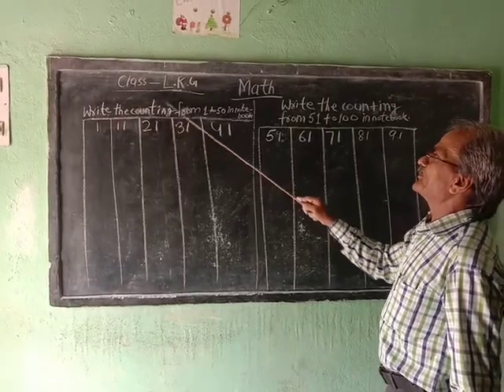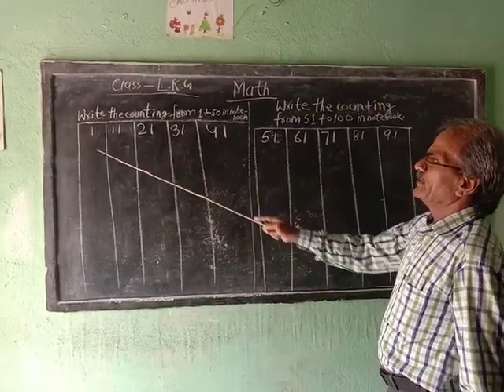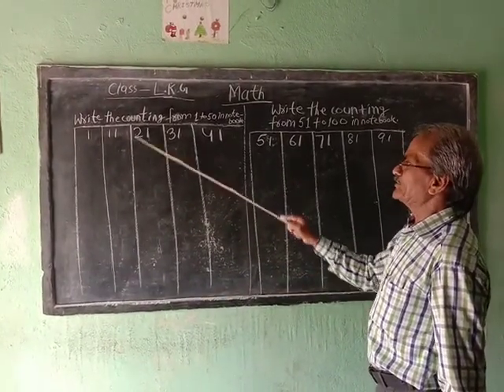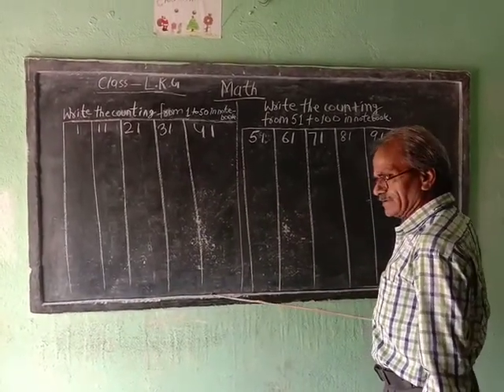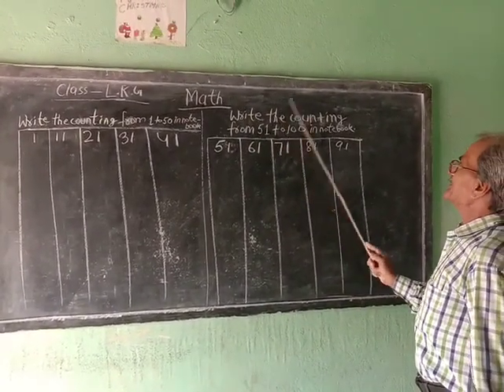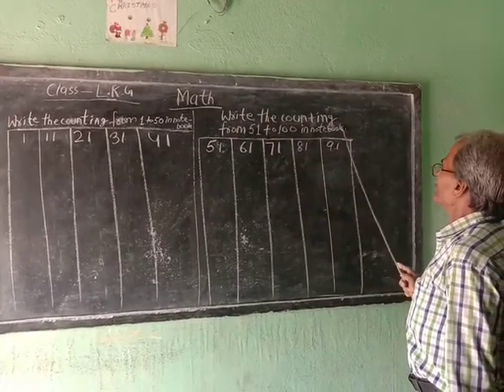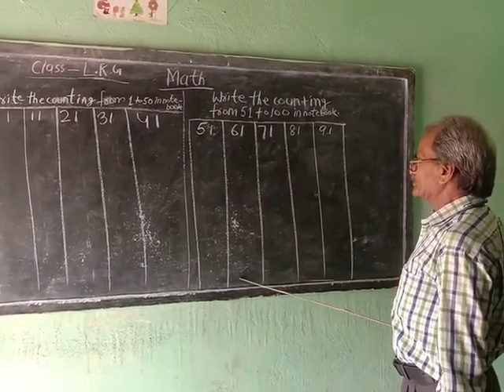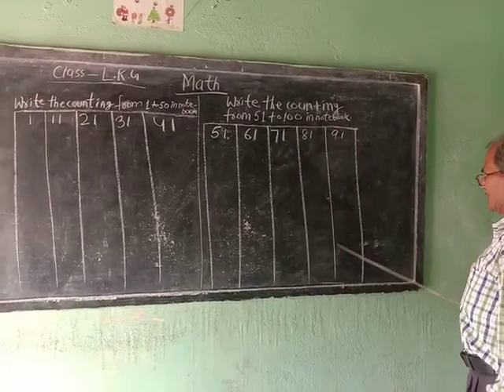Class LKG Maths Ch 1